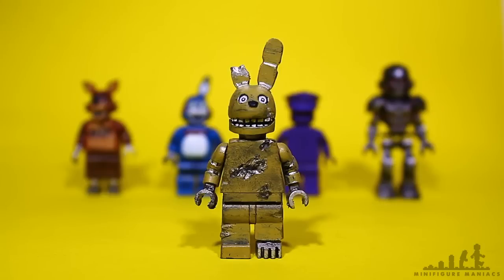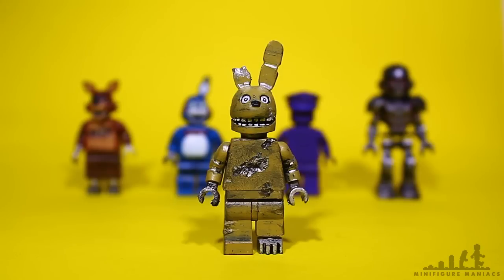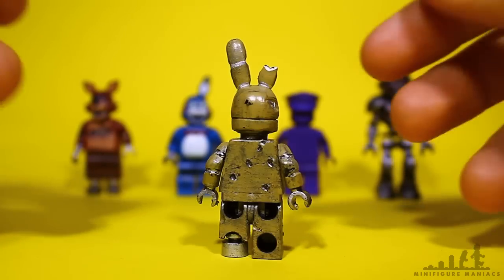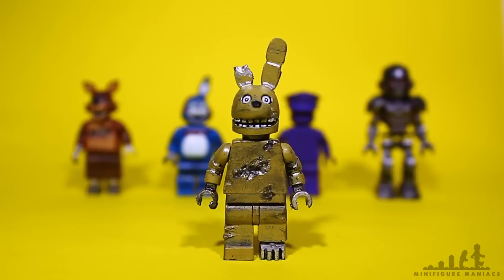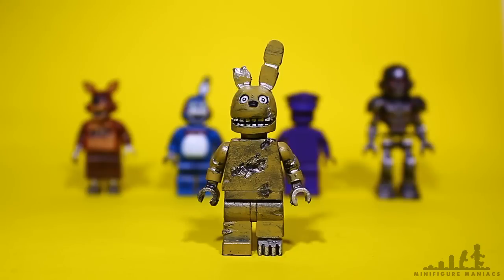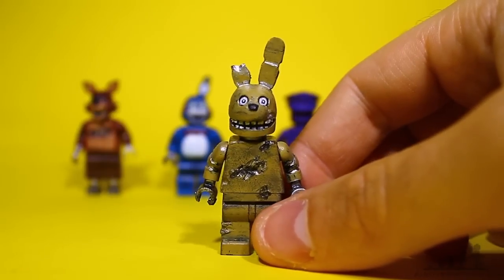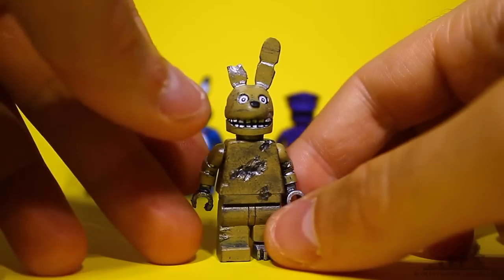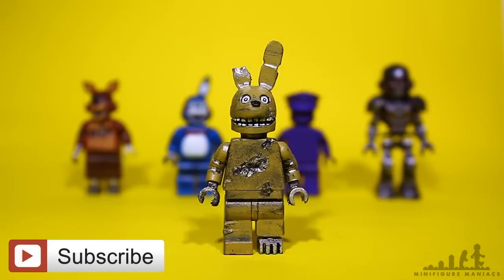LEGO Five Nights At Freddy's MiniFigures PART 6 (Springtrap)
Some new custom LEGO FNAF style minifigures for you guys :)

Keep your eyes on my channel for more LEGO reviews, customs and animations every week! Bootlegs on a Thursday, Big Figs on a Friday and Minifigs on a Saturday from now on :)
Possibly going to introduce tutorial Tuesdays.
LEGO Marvel Superheroes & Customs (Avengers and more)
LEGO DC Superheroes & Customs
LEGO Ninjago
LEGO TMNT
LEGO CHIMA
LEGO Five Nights At Freddy's (FNAF)
LEGO Minecraft